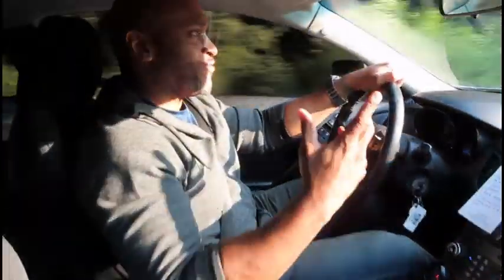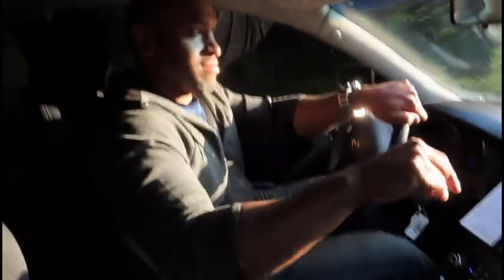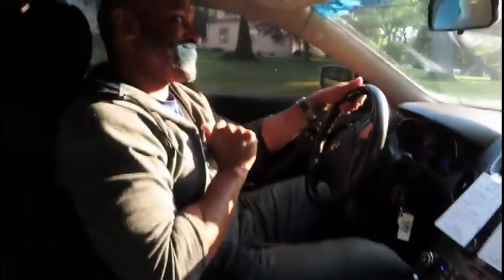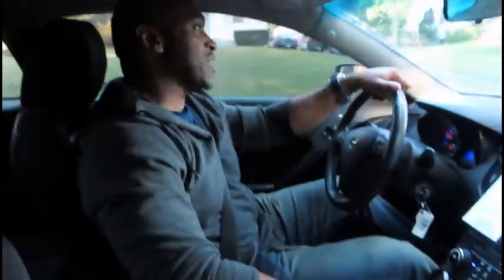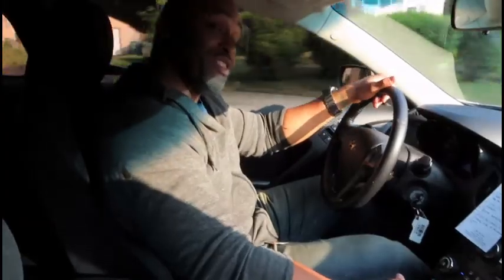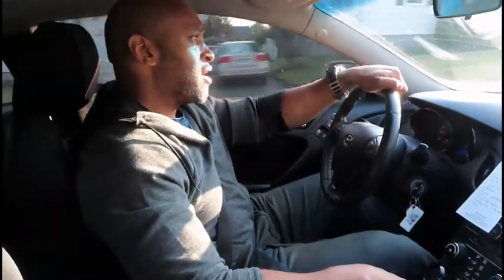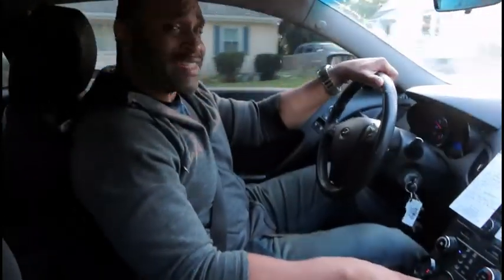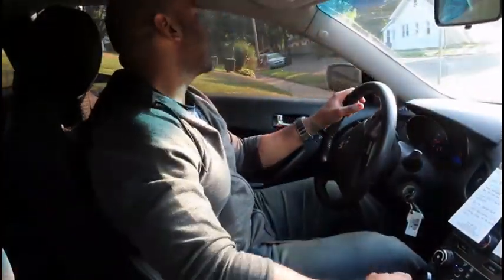Top Ten Suggested Parts Needed for the ISR EVO 8 / 9 Turbo Conversion Kit in the Genesis Coupe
I decided to do this TOP TEN video on what it takes to get the ISR Evo 8/9 Turbo conversion kit to actually function in a Hyundai Genesis Coupe. So Here are the parts I suggest you buy if you plan on using this kit! please comment if there are any other parts that you may feel are important!! Thanks!!

2012 Hyundai Genesis Coupe 2.0T - current modifications list:

BTR Tuned ECU (Highly Suggested!!!)
K&N Intake
Mishimoto Intercooler and piping
Tsudo Catback Exhaust
CNT Catback Exhaust (will be going back to the CNT Exhaust, with a modified Y-pipe)
ISR Testpipe
ISR 3inch DownPipe
OBX 3inch O2 housing
ACT Lightweight Flywheel
ACT Heavy Duty Clutch
Eibach Lowering Spring (forgot to mention in the review)
Vordoven Forme 9 Hyper Black Wheels (19X9.5 front, 19X10.5 Rear)
Equus Boost Gauge
MPH Modified Y-pipe
ISR Differential Mounts
ISR Evolution 8/9 Turbo Conversion Kit (not installed)
Evolution 9 Turbo
ISR Evo 9 20g Turbo (not installed)
Haltech ECU (NI)
Wiseco Forged Pistons (NI)
K-1 Technologies Forged connecting rods (NI)
2nd ACT Flywheel (NI)
2nd BK1 Block (NI)
HKS Super Sequential IV BOV (NI)
Mishimoto Thermostat (NI)
ARP Headstuds (NI)
ARP Mainstuds (NI)
Cometic Head gasket (NI)
ACT Clutch (NI)